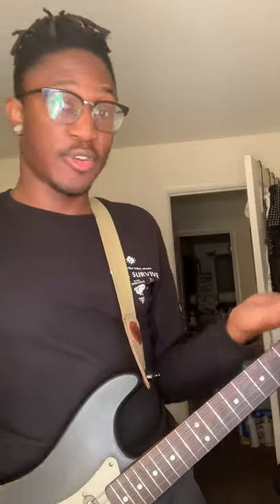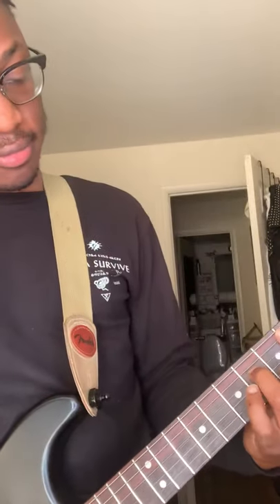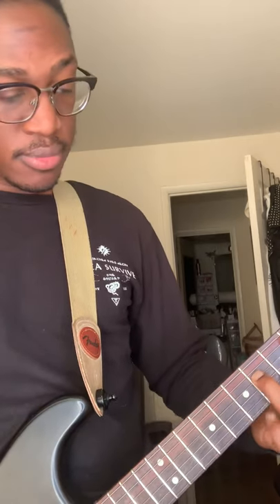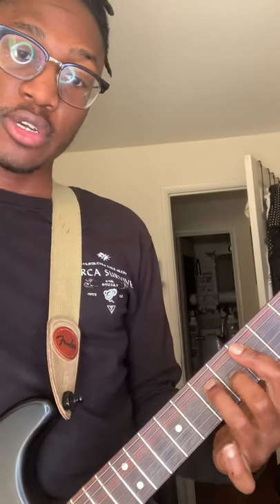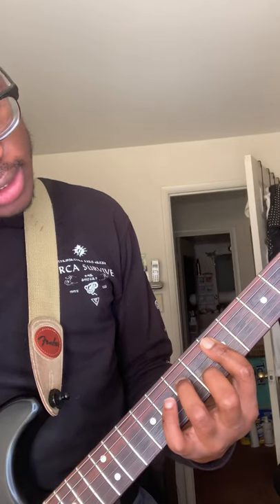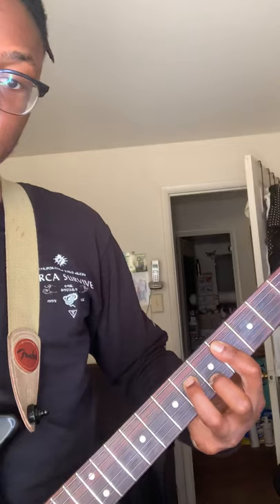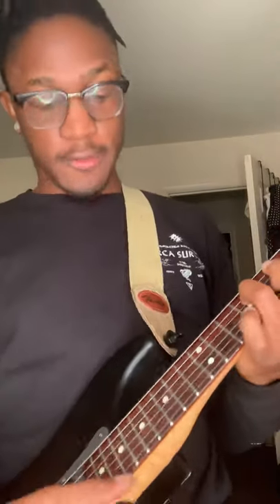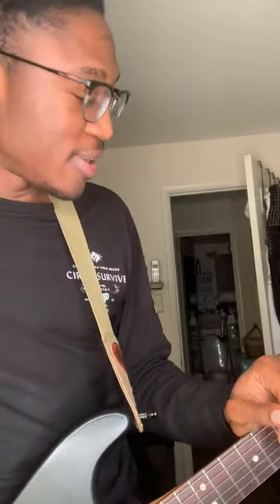TUTORIAL: How to Play Summer Walker on Guitar( PLAYING GAMES, Session 32, Riot, and FUN GIRL)